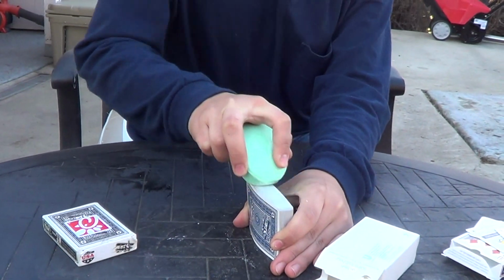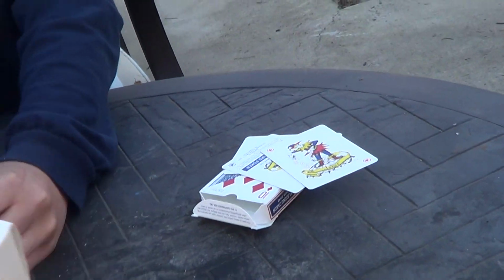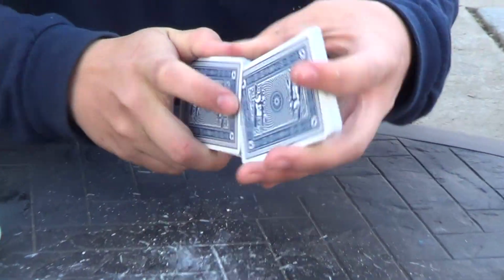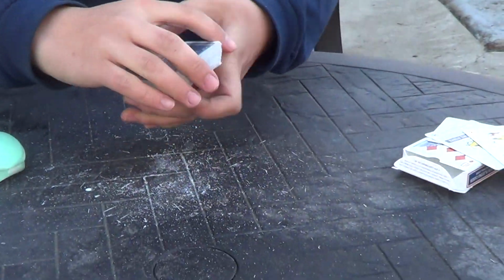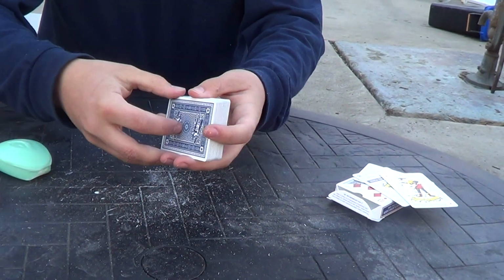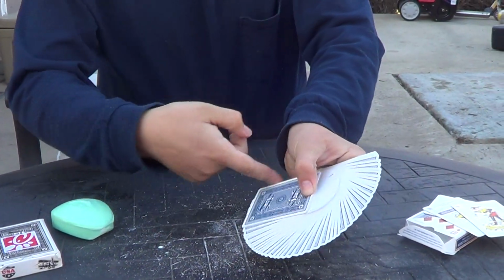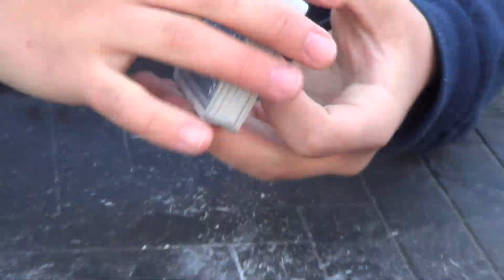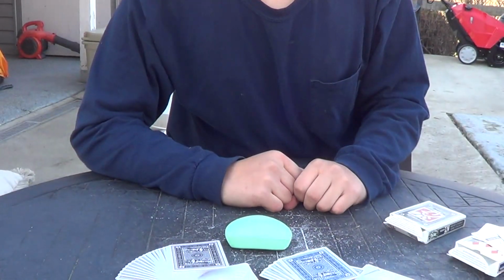How to make you playing cards smooth part 2 quicker and easier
this is a much faster way to soap a deck to make their fanning ability much better for most cards that have seen better days or cards that have never fanned well to start with also they faro better after soap is applied we have tried other soaps but so far dove works best.